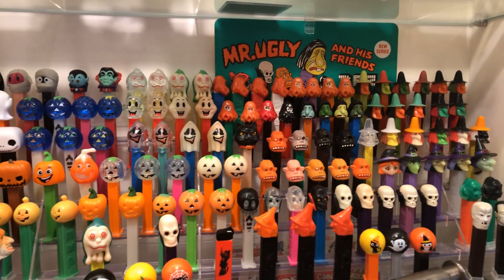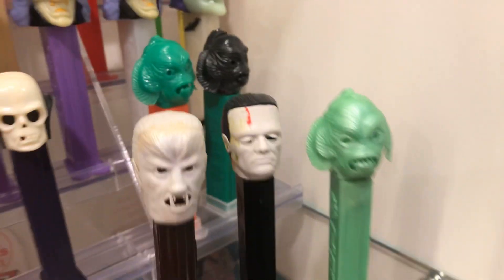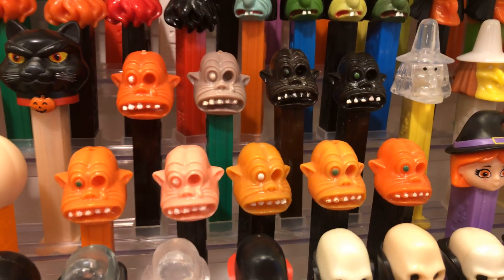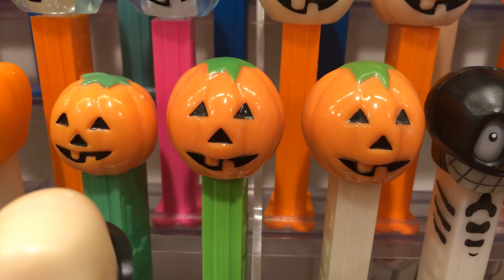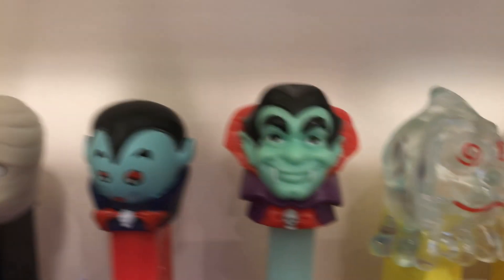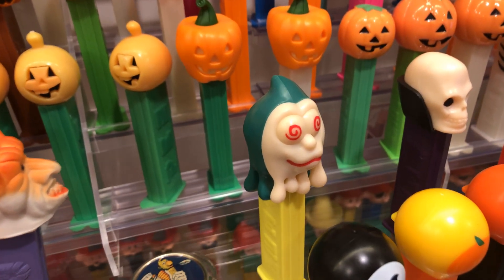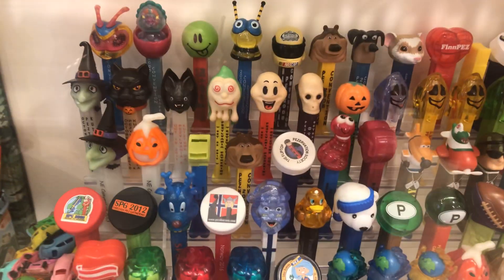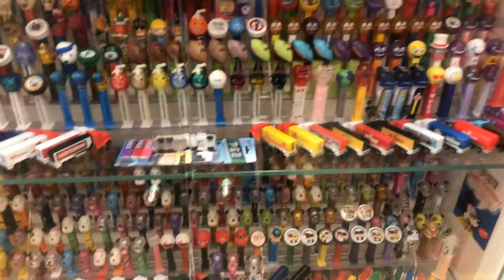Pez - Halloween overview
Here's a fun collection!  It reaches WAY back to the beginning of Pez dispensers, and continues right through 2019 (so far).  Check out the different elements of a Pez Halloween collection, and watch the "Pez Halloween" playlist on this channel to see more and more videos!  We're adding each and every set over the next few days.